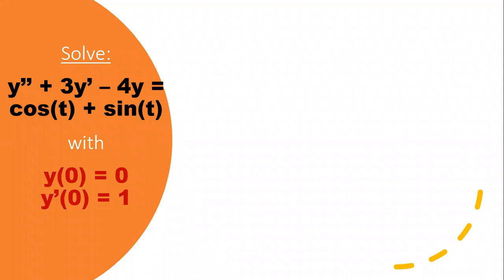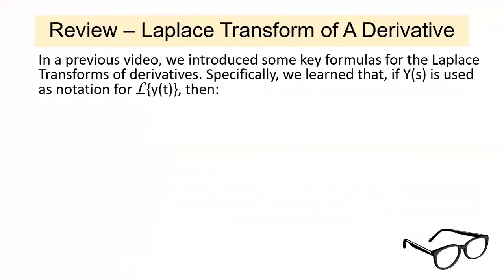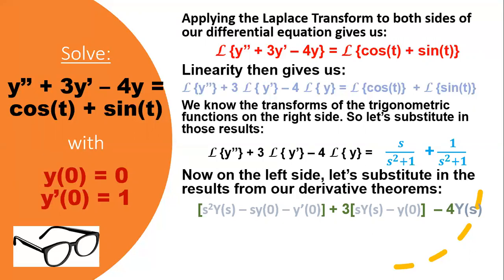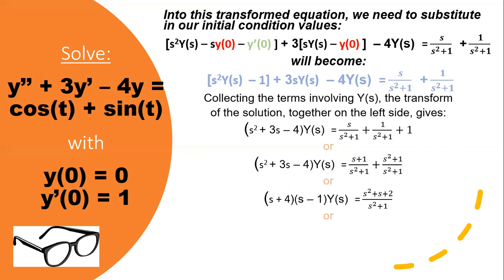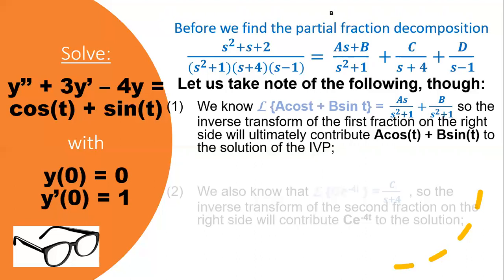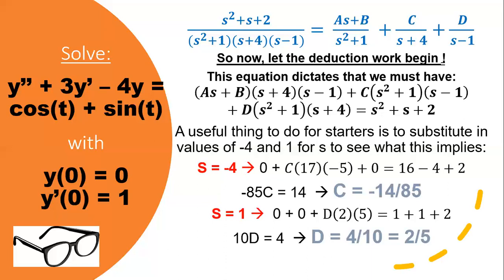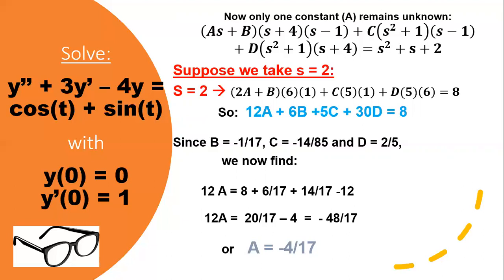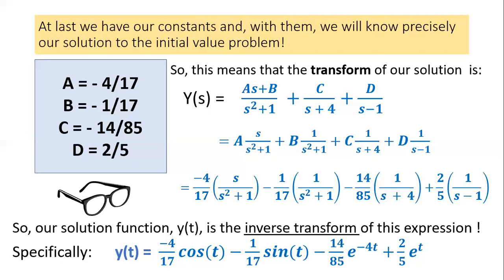MAT 235 - Solving Second Order IVPs With Laplace Transforms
Back in chapter 4 we looked at classical theory for how to solve initial value problems for second order differential equations. In this video, we solve such an IVP entirely using Laplace Transformations. We see that the resulting solution matches perfectly in form with what our existing theory from previous chapters predicted.